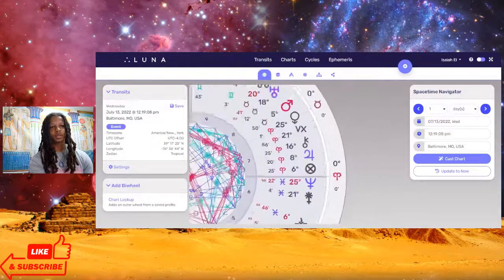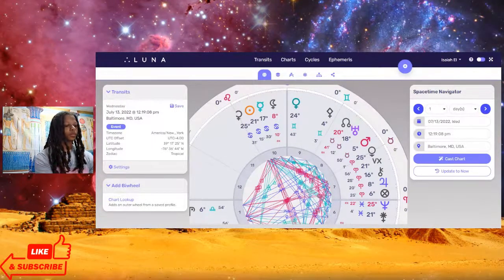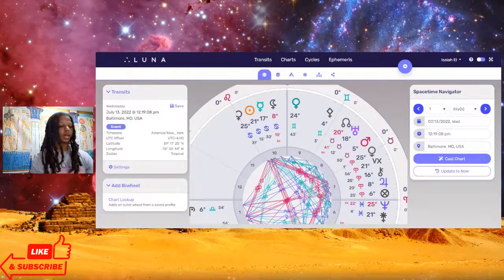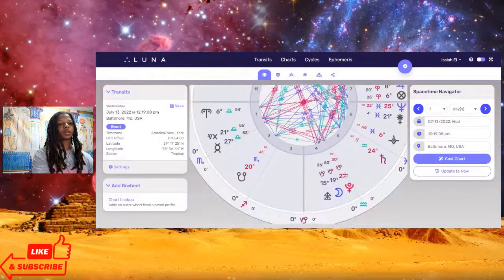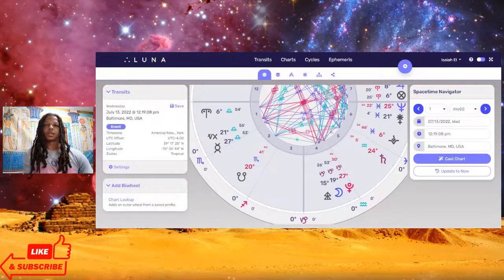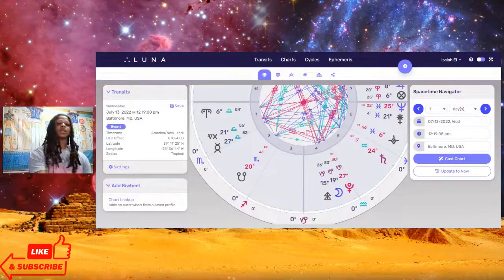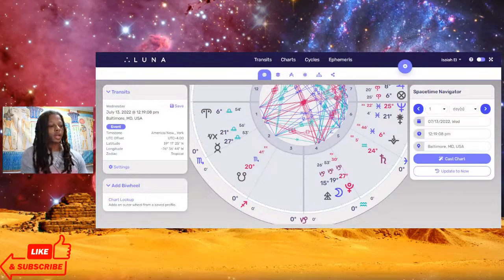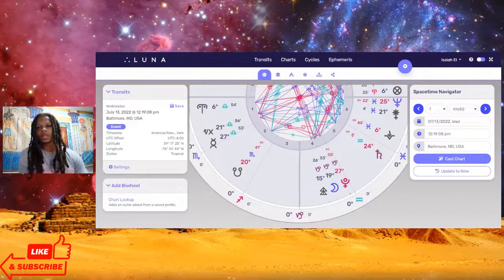Full Moon Insight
📄 DESCRIPTION: Today this full moon in Capricorn ♑️ is revealing alot about who you are as an adult and how you've come to form habits that spill over into your relationships.  Take some time to reflect on that patterns that made you who you are.

✨All Signs✨ ♑♒♓♐♏♈♉♎♍♊♋♌

This general astrology & tarot reading can be applied to your 🌞 Sun, 🌕Moon & 🌄 Rising Signs

📝Classes are restarting soon. We'll Keep you all posted!